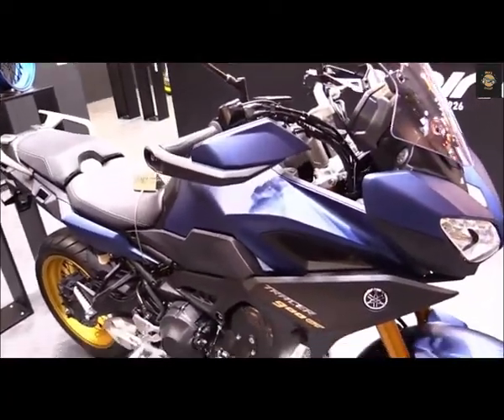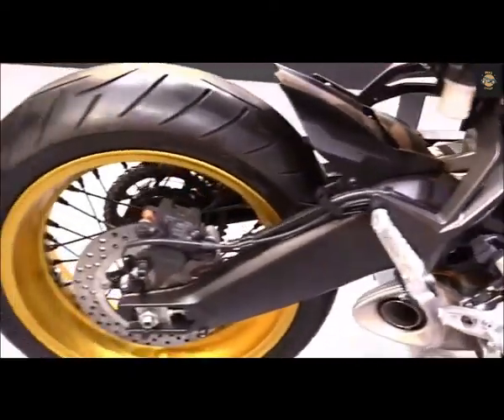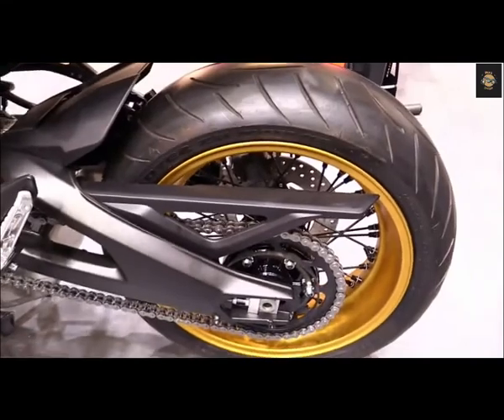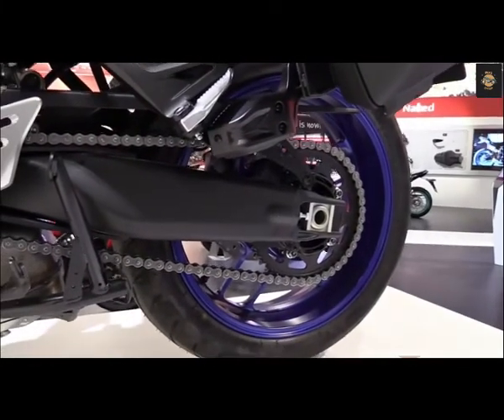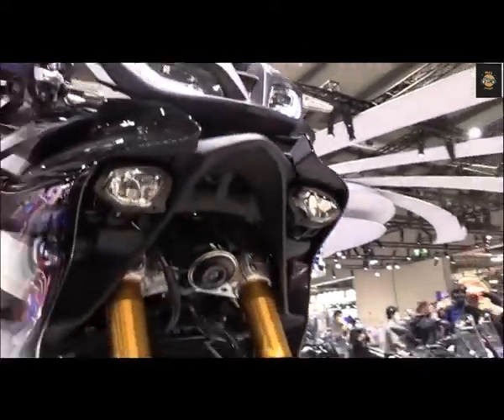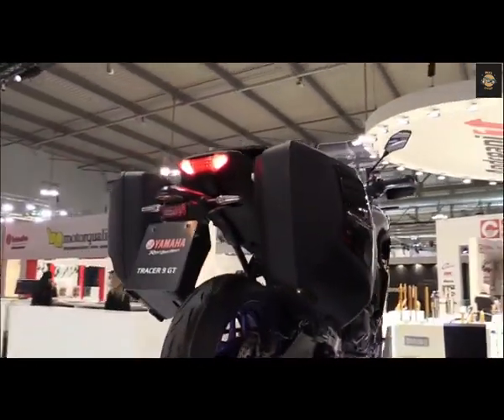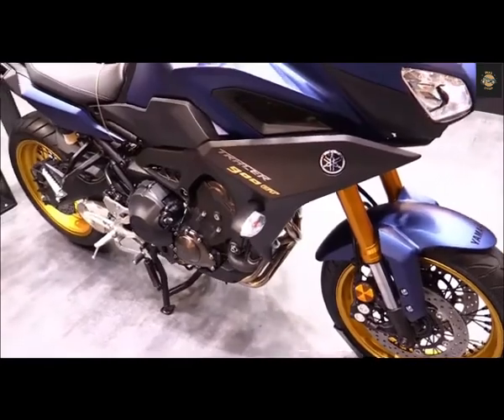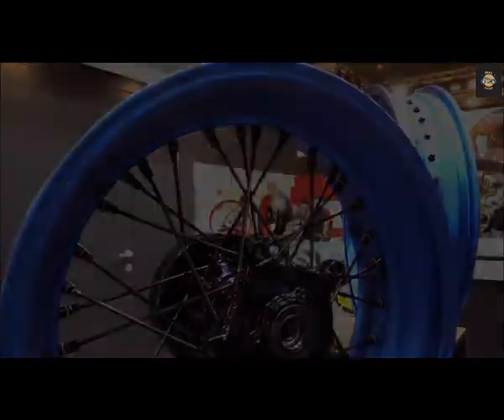Exploring Yamaha's Tracer 9 and Tracer 9 GT: A Detailed Review - Moto Stylish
The Yamaha Tracer 9 GT has consistently held its reputation as a top-performing and affordable sport-tourer since its introduction in 2015. The Tracer 9 GT was derived from its predecessors, the Tracer 900 GT and FJ-09, and has always been a jack-of-all-trades in terms of versatility. Boasting a street-oriented design, the Tracer 9 GT is capable of handling long, winding roads, enduring tedious city commutes, and tackling sprawling highways, catering perfectly to sport-touring enthusiasts looking for a true specialist in their rides. Whether you're planning a leisurely trip or an extended journey, the Yamaha Tracer 9 GT is a reliable and versatile machine that is sure to deliver an exceptional riding experience.